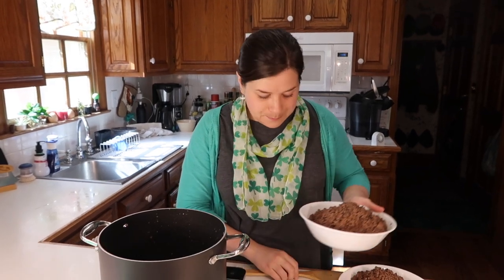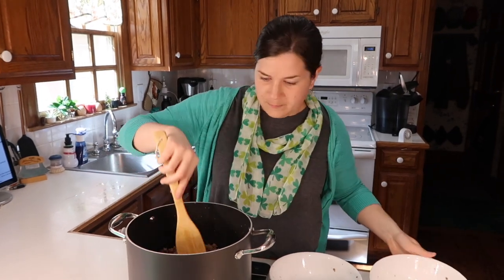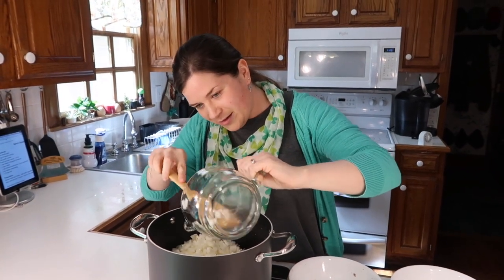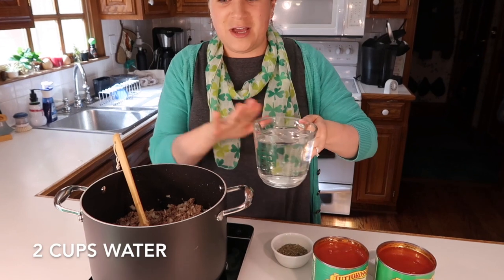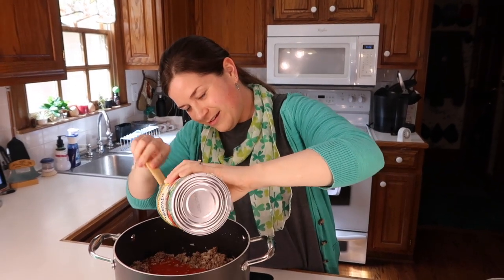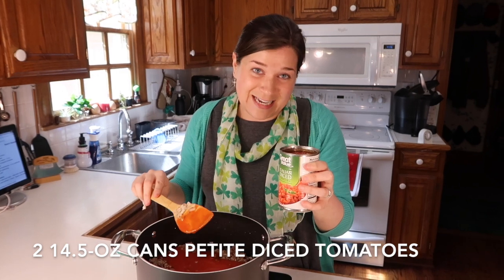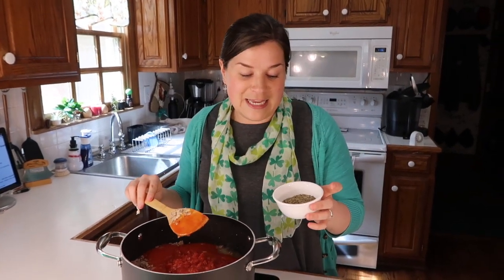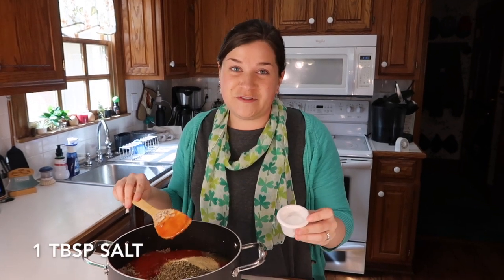Nana's Homemade Spaghetti Sauce | It's How We Celebrated St. Patrick's Day 2019!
Cooking with Glenn and Kati: Episode 36! Today's recipe is Nana's Homemade Spaghetti Sauce and it's sure to be a crowd-pleaser!